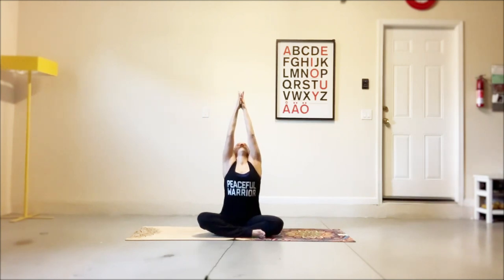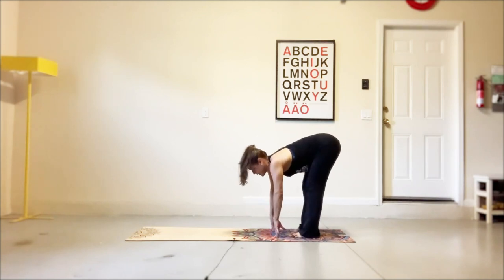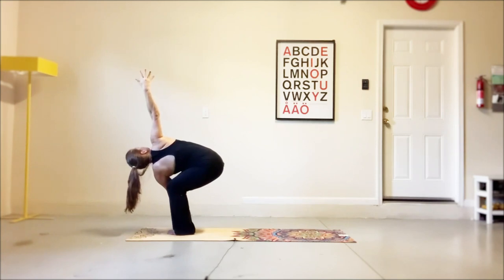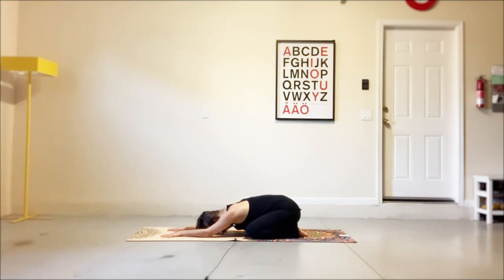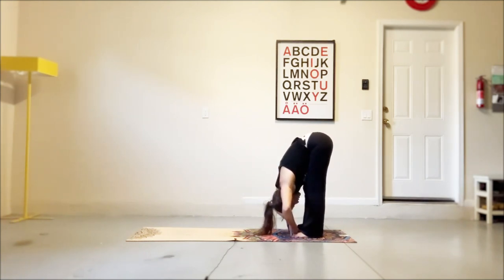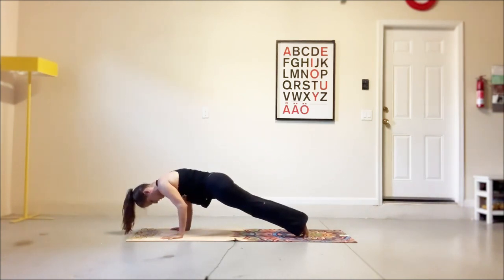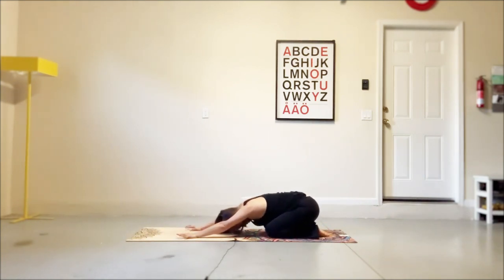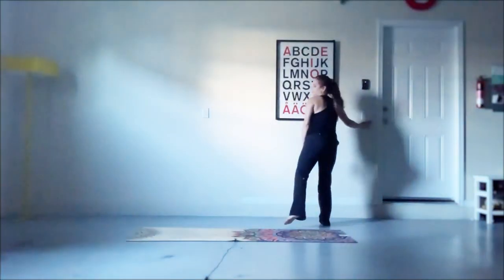Multi-Level Yoga Flow 60min